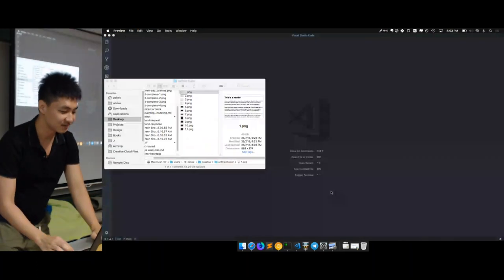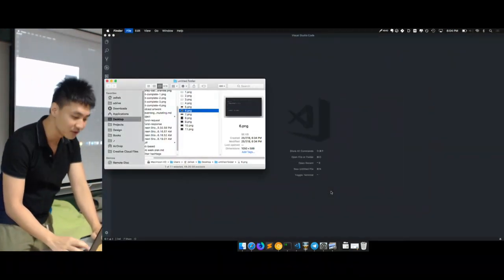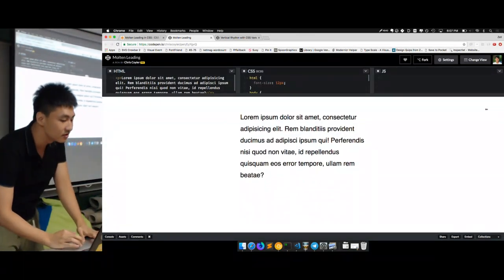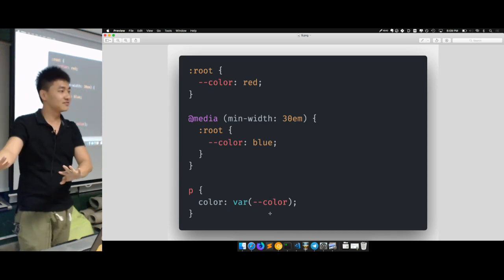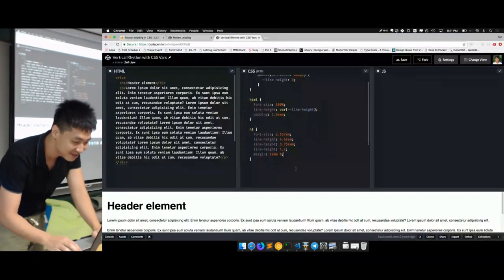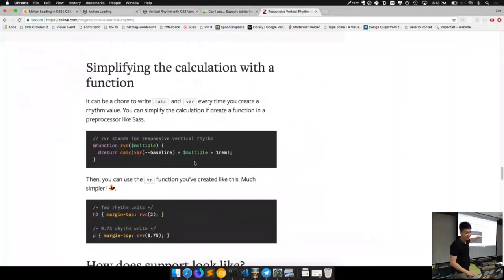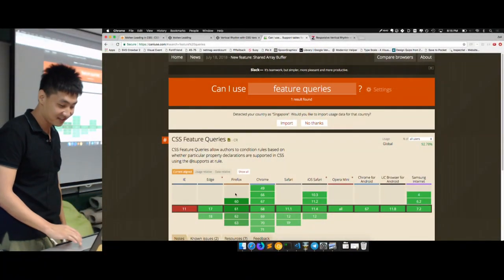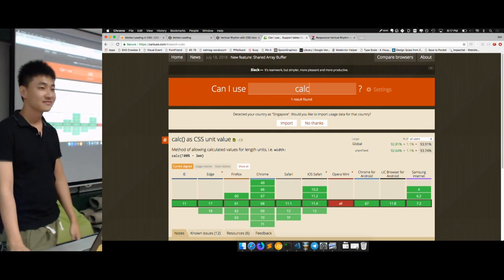Responsive Vertical Rhythm with CSS Custom Properties and CSS Calc - Talk.CSS #30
Speaker: Zell Liew

Singapore’s premier front-end guru is back at Talk.CSS! This time to share with us his knowledge of CSS custom properties for doing responsive vertical rhythm on the web.

Recorded by: